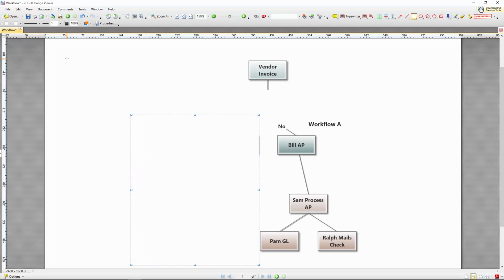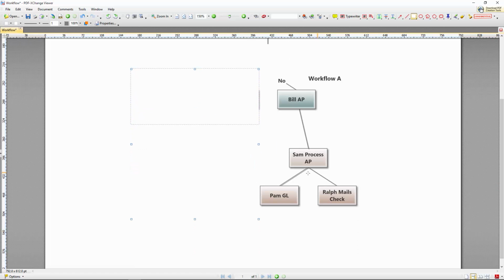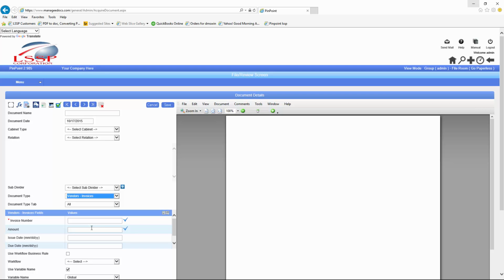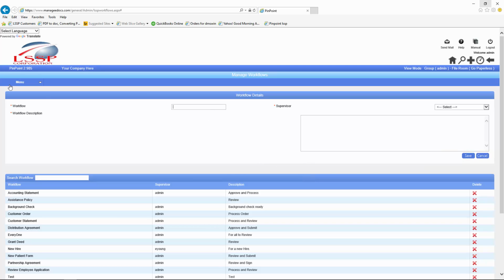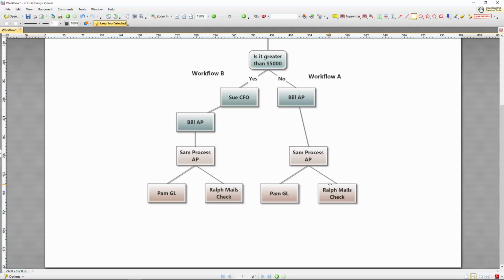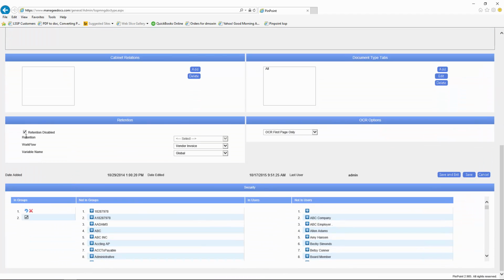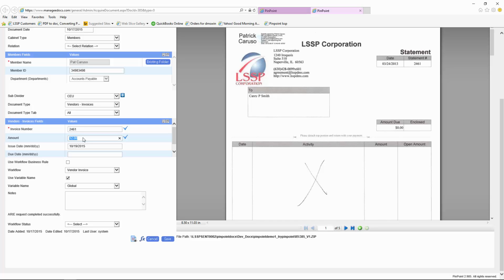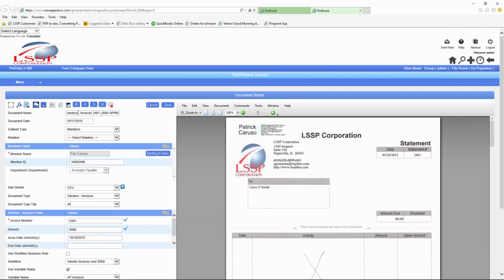PinPoint EDMS - Administration - Wrokflows, Retention & Variable Naming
Find out how easy you can create a workflow set retention to the documents and seamlessly apply automatic naming to a document.
PinPoint is an easy to use Document Management System.Automated Filling, Multiple level of security, Scan directly in the system, Automatic metadata population, Electronic signatures and more.

Please visit -